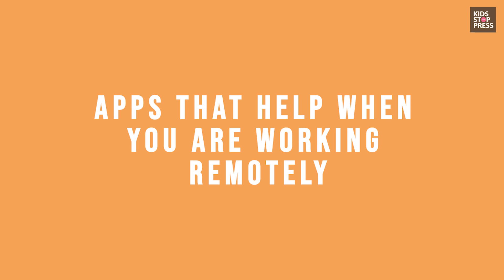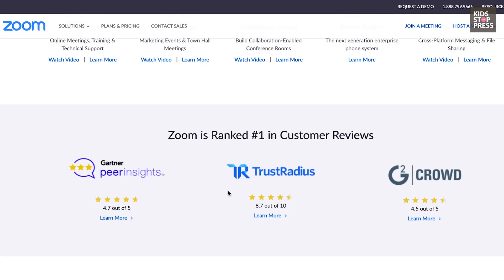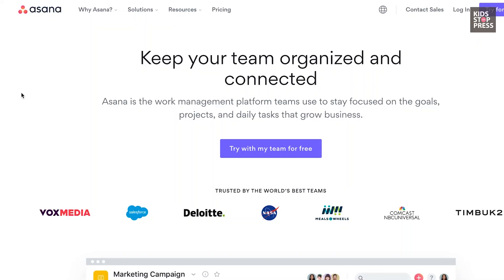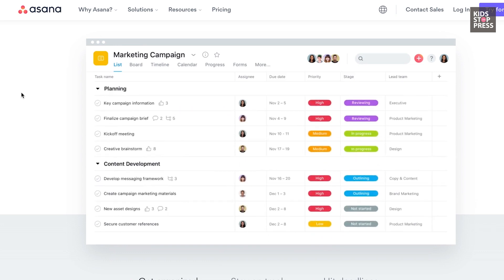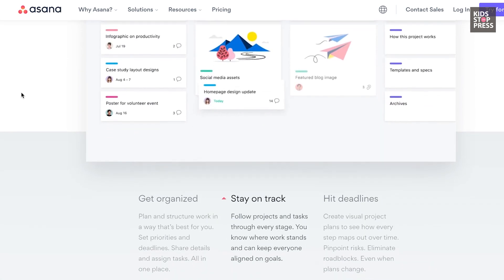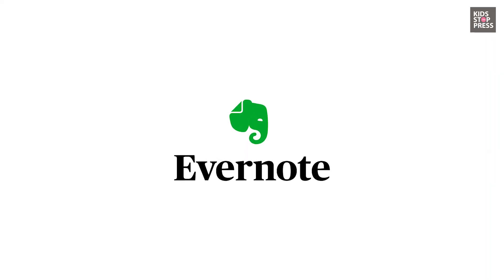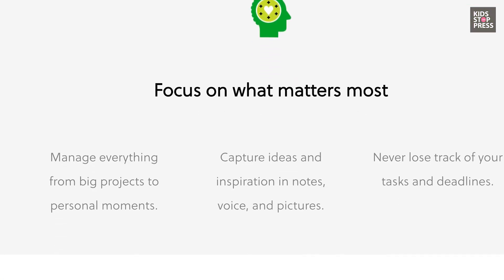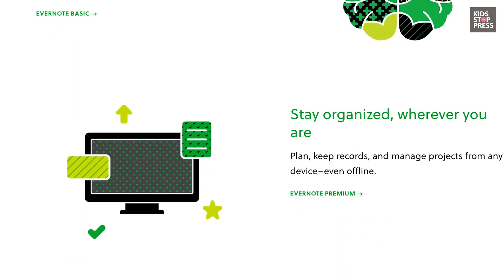Apps That Help You Stay Organized When You Are Working From Home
Working from home isn't new for many - but yes, we hear you! It is tough to manage throughout the day with kids, chores and work waiting for you! Working from home, needn't mean working less. That's why these tested hacks that we recommend are what you need at the moment to get more done and still make time for the kids. Try them!